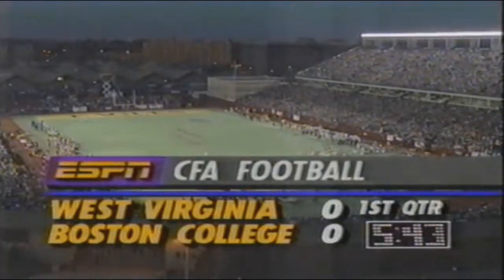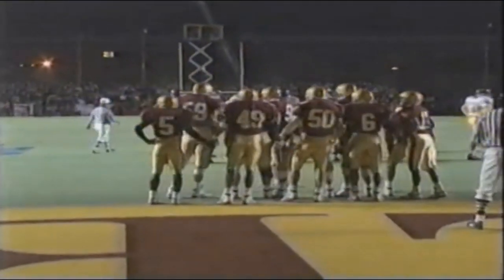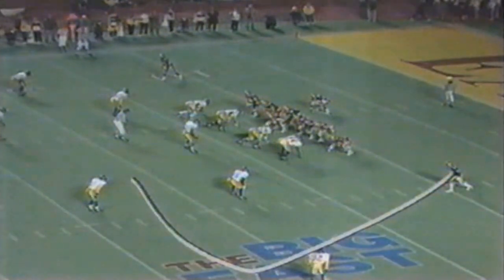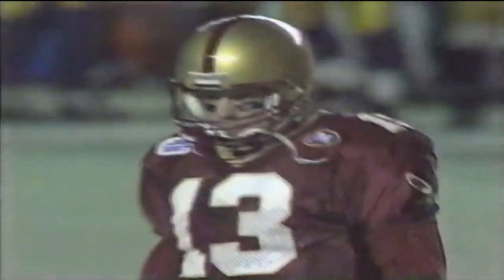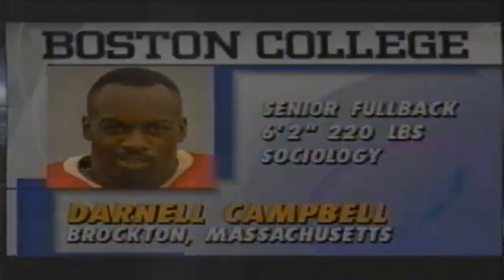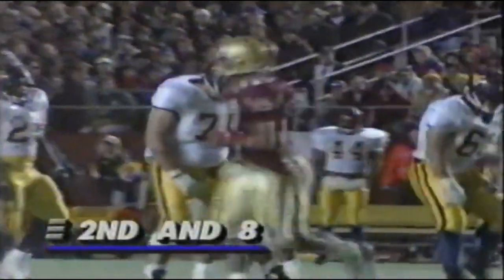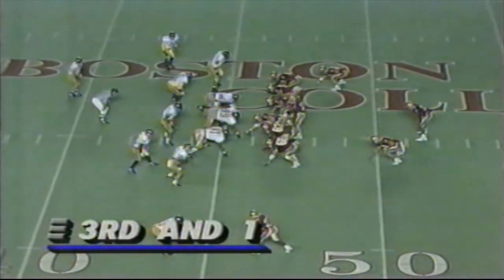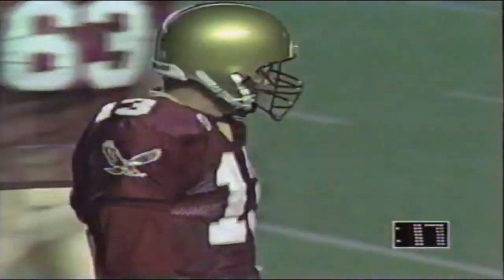1993 West Virginia @ Boston College One Hour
West Virginia is one win away from an undefeated season.  Boston College just upset #1 Notre Dame last week and is looking for a second thunderous performance.  QB Glenn Foley is probably the best passer that West Virginia has seen all year while Jake Kelchner is battling a groin injury for the Mountaineers.  West Virginia's defense has held six opponents to under 14 points and BC's fans will be squarely behind their upset minded Eagles. The air is crisp for this late November battle so sit back, relax, and enjoy this Big East nail biter.